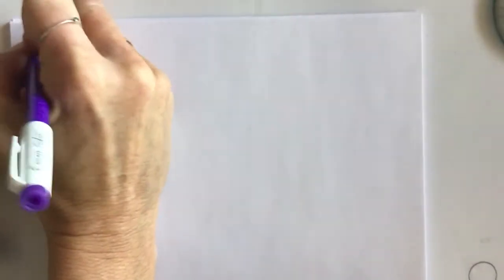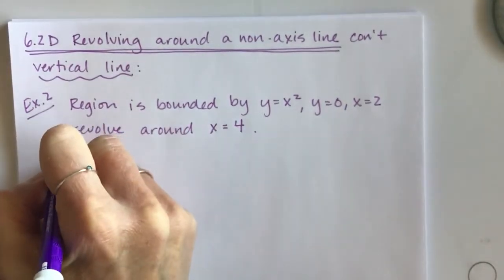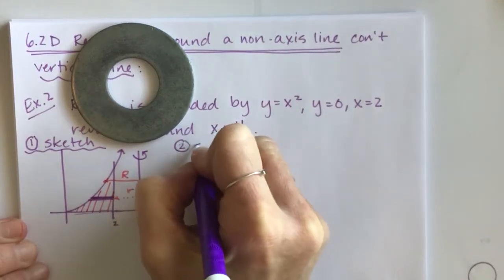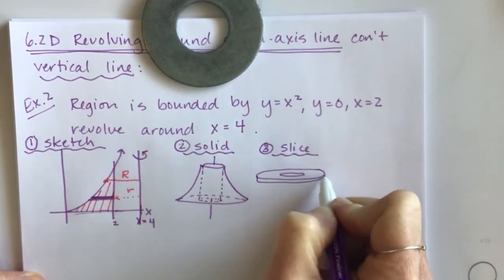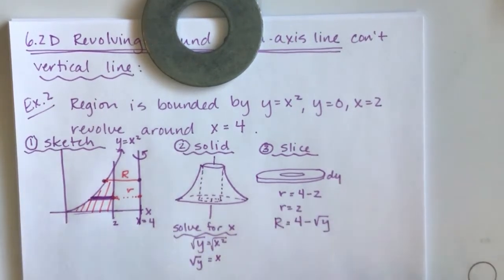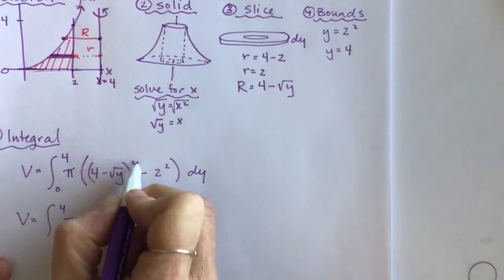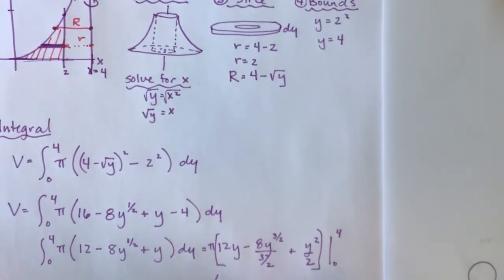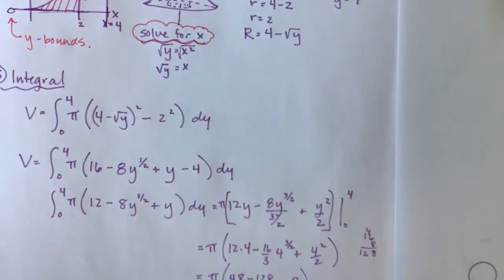6.2D(2) Non-axis Line - Horizontal Slices